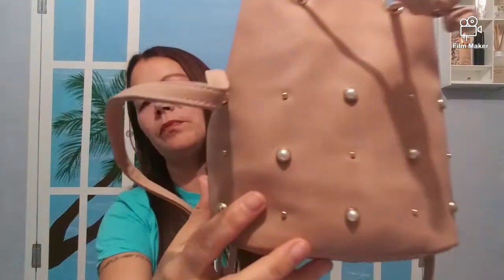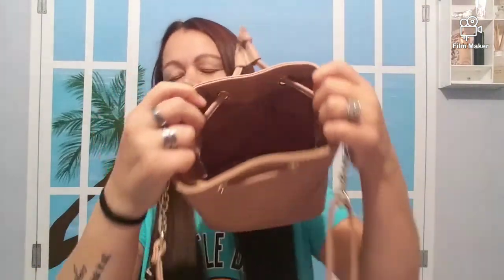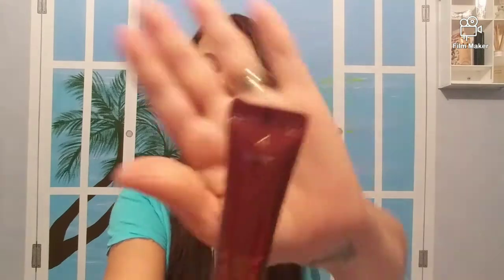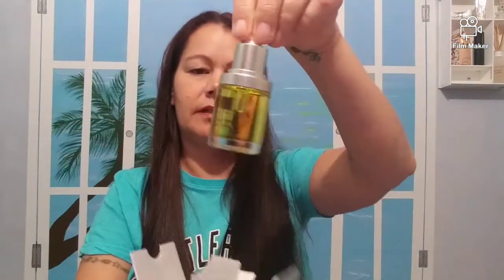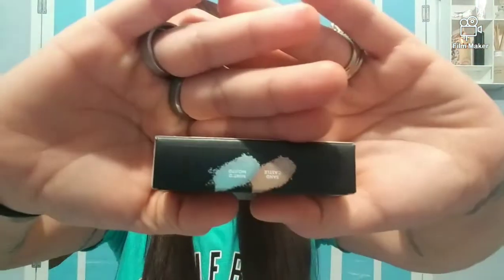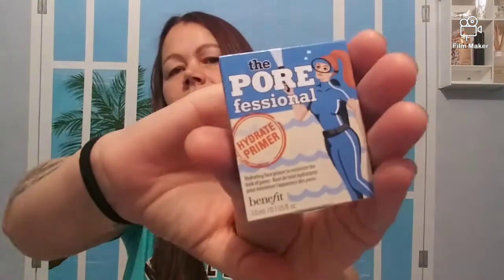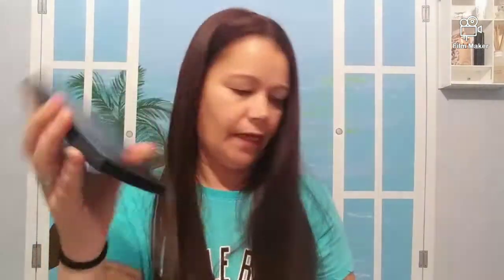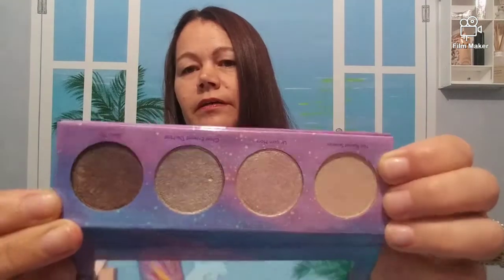Happy Friday!!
310 Nutrition

DHgate
Open my favorite app! Don't wait to get more surprises

Romwe. 10%off
miss muscle box...

Business purposes.